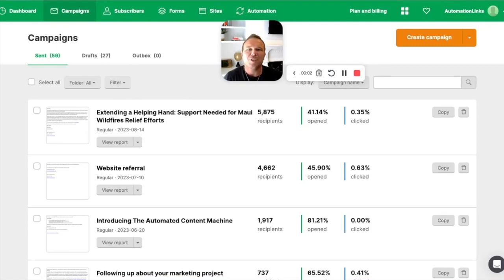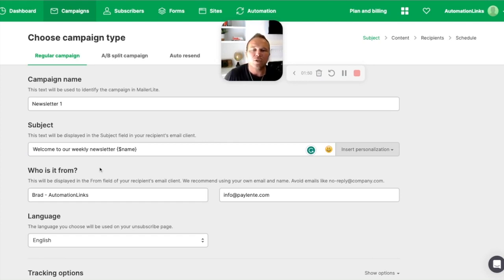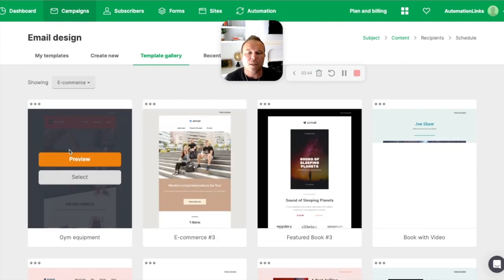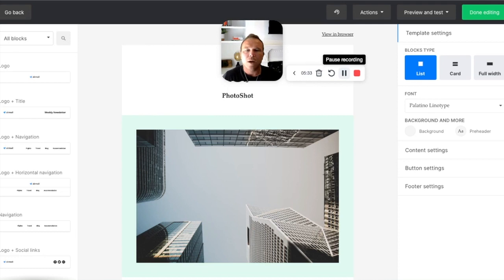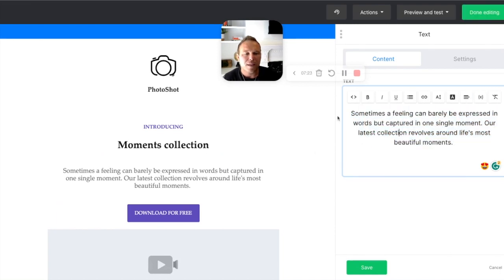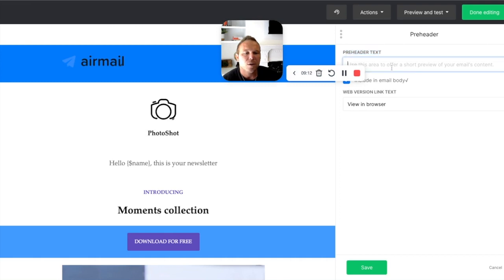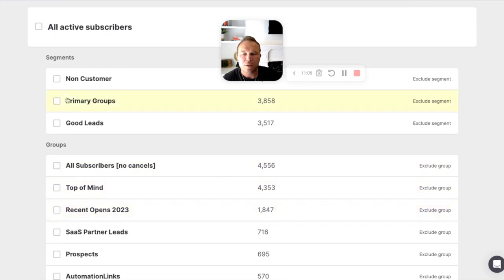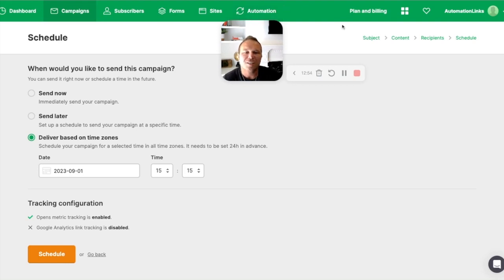MailerLite Automation - How do I create an email automation?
Hey team, Brad Smith here from PayLenté! 📧

🚀 Ready to unlock the true potential of your email marketing? Get set for an eye-opening journey as I guide you through the ins and outs of MailerLite's Automation feature in my latest coaching video.

🤖 Buckle up, because I'm about to demystify the art of setting up automation emails that work like clockwork. Whether you're a business guru or a nonprofit trailblazer, this tutorial is your golden key to harnessing the power of MailerLite's Automations for maximum impact.

💌 Say goodbye to manual tasks and hello to efficiency! I'll walk you through the process of creating and utilizing automation emails in MailerLite, helping you save time and energy while still delivering that personal touch to your audience.

💡 Looking for results without breaking the bank? You're in for a treat. Discover how MailerLite's Automations feature empowers businesses and nonprofits to achieve more with less, all while keeping your audience engaged and delighted.

🚀 Let's sprinkle some real-life magic into the mix. Throughout the video, I'll share success stories of businesses and nonprofits that skyrocketed their email marketing game by leveraging the power of MailerLite's Automations.

Whether you're an email marketing pro or just starting out, this tutorial is tailored to elevate your skills. Ready to revolutionize your email campaigns and watch your engagement soar? 🎉📧